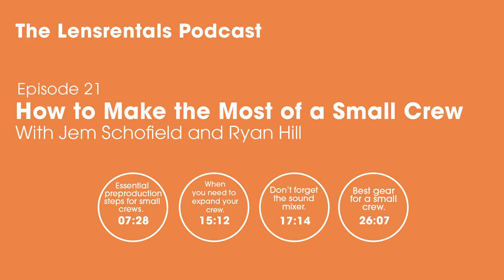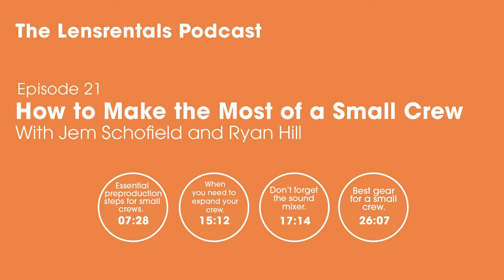How to Make the Most of a Small Crew | The Lensrentals Podcast Episode 21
Jem Schofield is a producer, DP and educator and the founder of theC47, a full-service production company that focuses on video production, filmmaking, consulting & education. Jem spends most of his time producing content, educating others and joins Ryan to discuss how to prepare for small to no crew productions, the essential roles that need to be filled, and when to hire out for specialists.

The Lensrentals Podcast is hosted by Roger Cicala. Our theme music was composed by Jacques Granger. Our sound engineers are Ryan Hill and Julian Harper. Other contributors include: Sarah McAlexander, Joey Miller, Drew Cicala, John Tucker, and SJ Smith.

Chapters:
00:00 Intro
01:20 Getting to Know Jem
01:45 What Constitutes a Small Crew
04:45 DITs are Incredibly Important on Small Crews
07:30 The Importance of Pre-Production
08:30 Create Honest Proposals and Estimates
11:30 How to Properly Manage Client Expectations
18:00 Ryan gives Jem a Small Crew Scenario
23:00 How Newer Technology Helps Smaller Crews Immensely
25:00 BREAK
25:40 LED Panels
27:00 Using LED Panels and Fresnel Lens Lights
28:00 The Development of the Westcott C47 DP Kit
31:00 Jem Talks Camera Systems he Uses